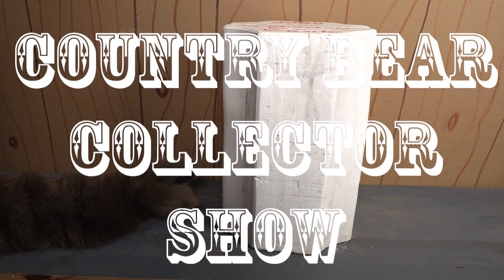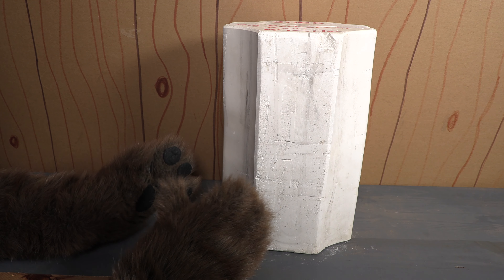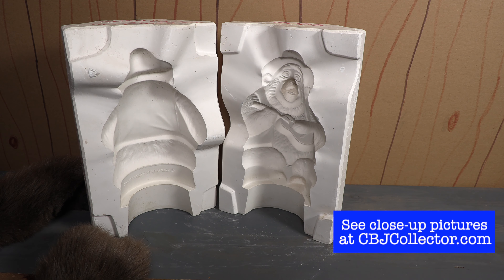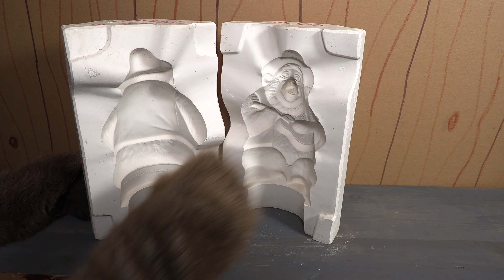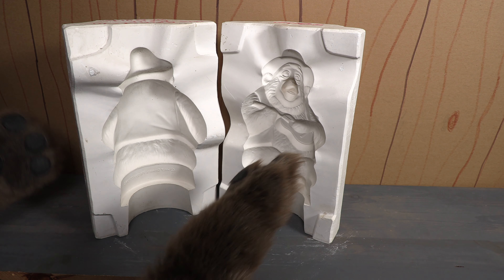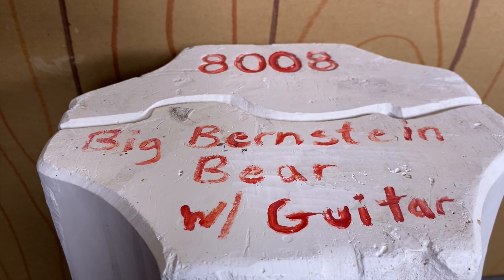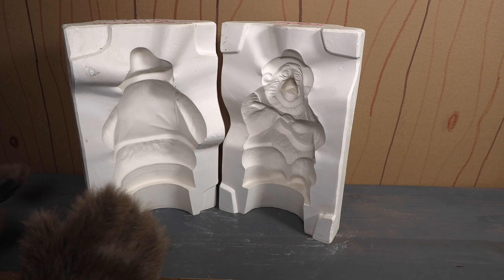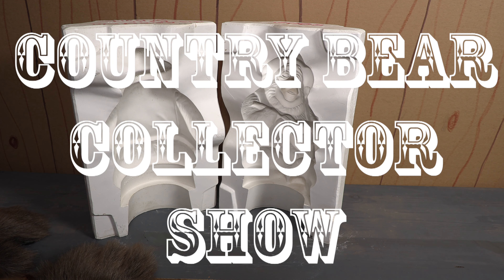1970s Walt Disney Big Al Leisuramics Ceramics Mold - CBCS 315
- Check out this vintage, 1970s Big Al Ceramic Bisque mold by Leisuramics! Our host gives it a review and then delivers his patented 'Paw Ratings.' Be sure to follow the Country Bear Collector Show Instagram Page over and let us know your thoughts on this item!

PRODUCT INFORMATION
1970s Walt Disney Big Al Leisuramics Ceramics Mold